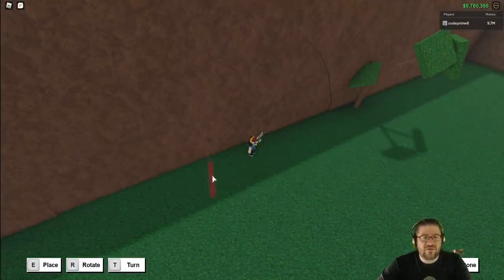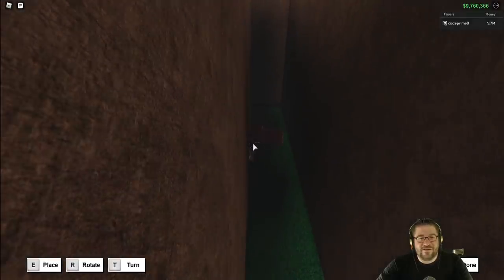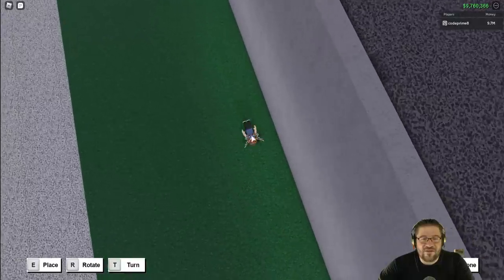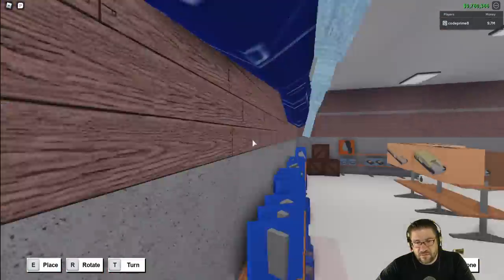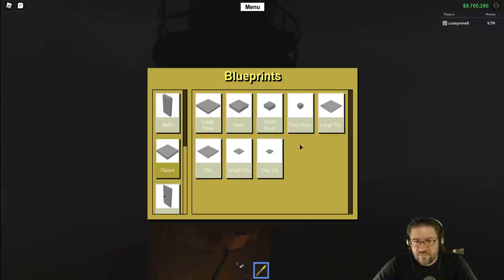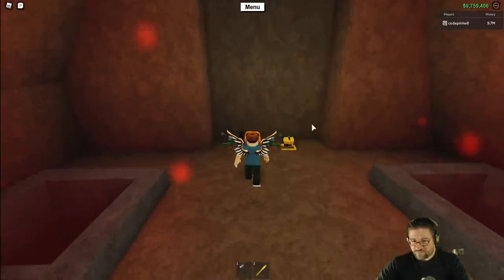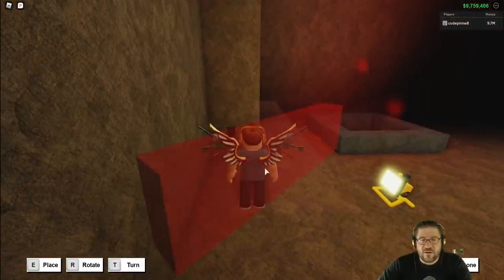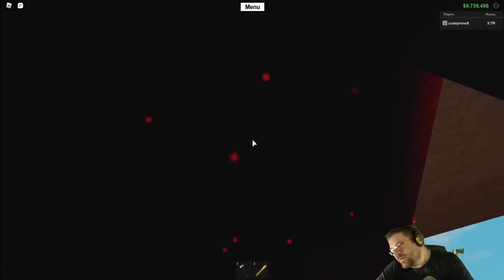Roblox - Lumber Tycoon 2 - A New Glitch! (wall glitch v2?)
In this episode of Roblox, Lumber Tycoon 2, I show the blue print glitch I discovered in the last episode. This is much harder to do then it looks, and I'm not sure that you will be able to pull it off with a controller (xbox). No exploits, No hacks, No injections. Just good old know how. Love you all!!!